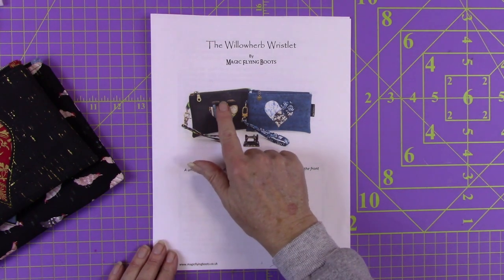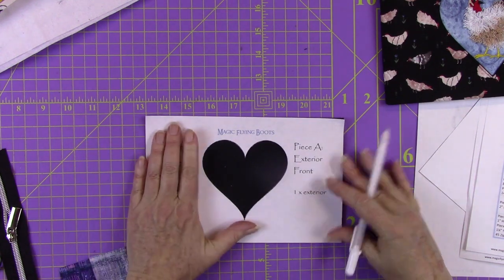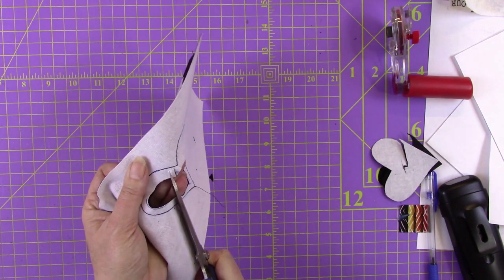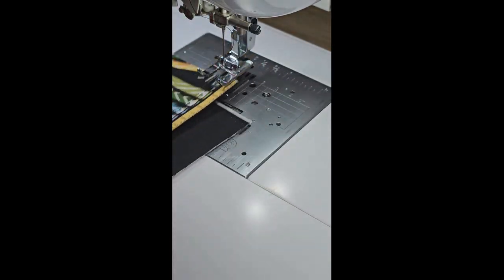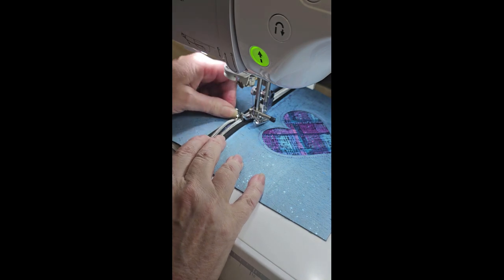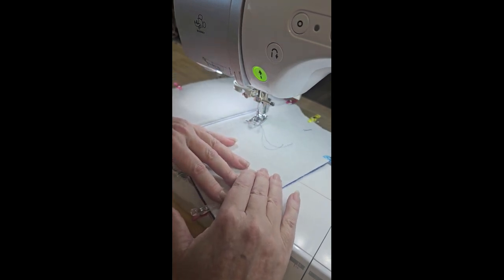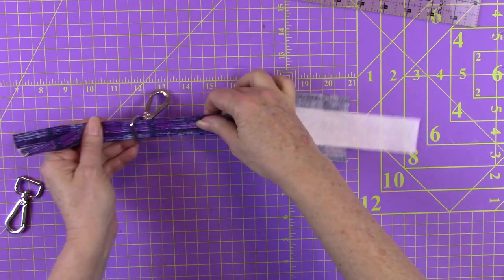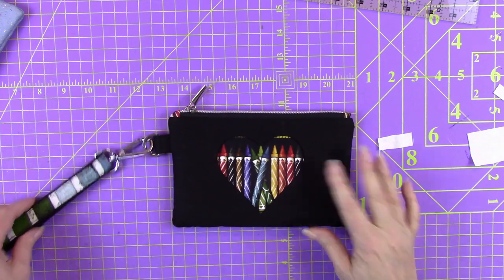Willowherb Wristlet Sew Along!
This is a sew along for the pattern 'Willowherb Wristlet', by Magic Flying Boots. Here is the link to the free pattern
We'll be having a little contest with this sew along in the Got Interfacing group on Facebook. If you are not already a member, please join!